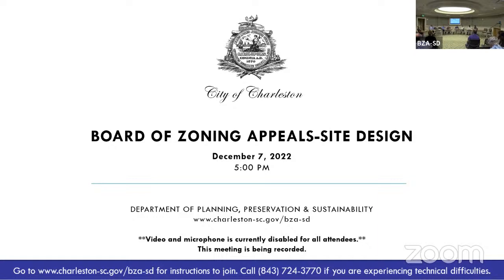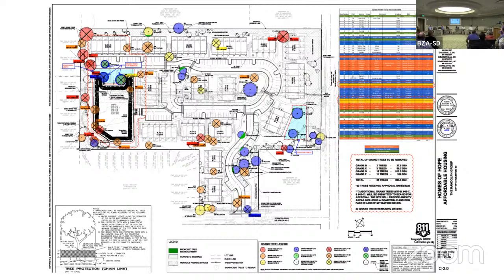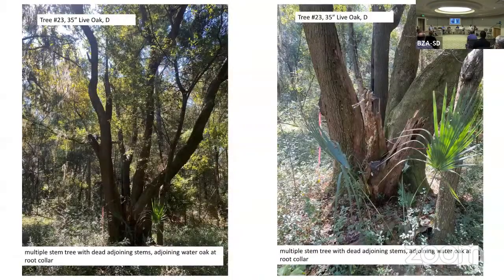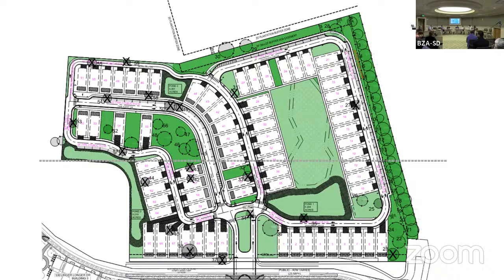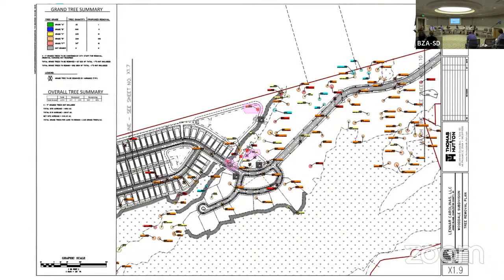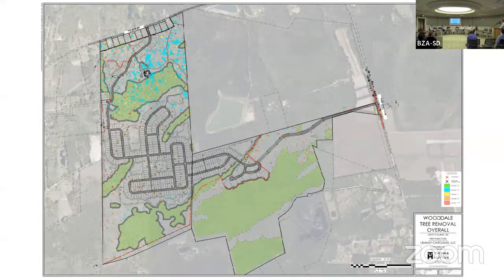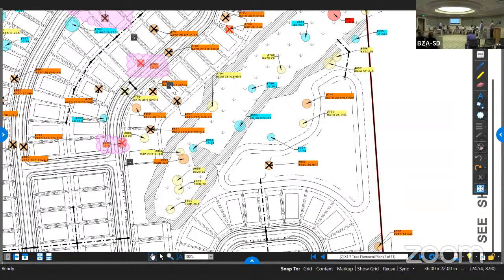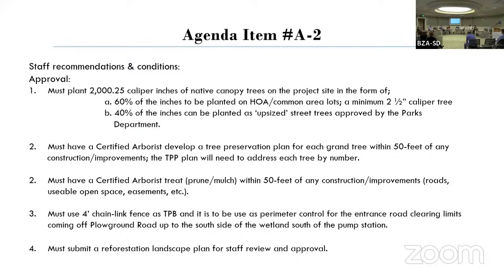City of Charleston BZA-SD 12/7/2022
City of Charleston BZA-SD Meeting for 12/7/2022